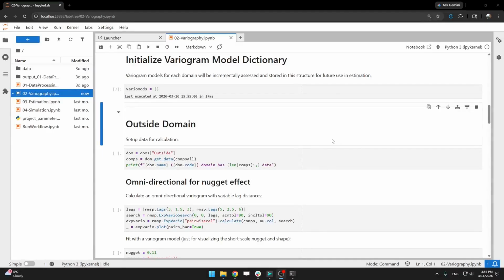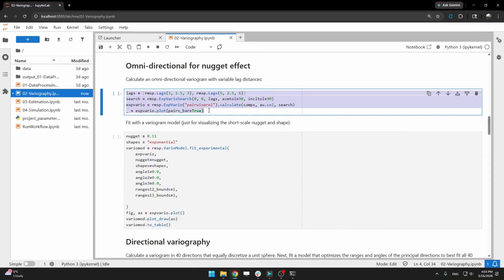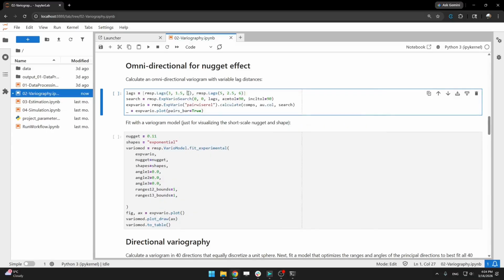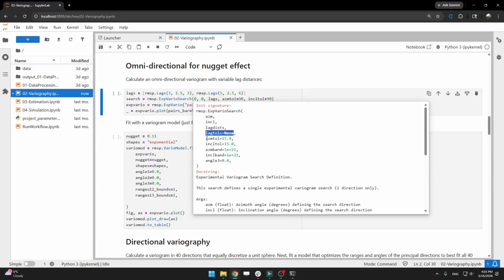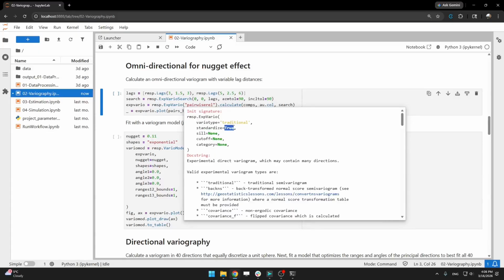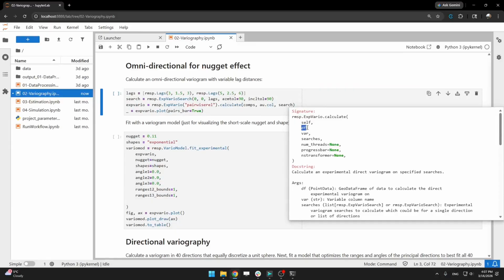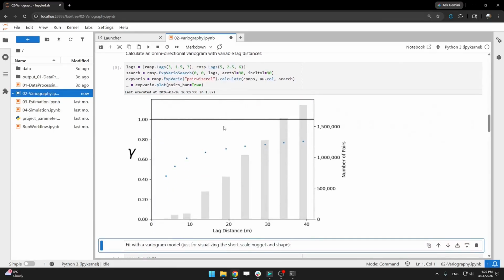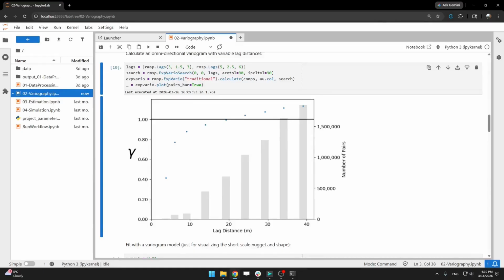02 Experimental Omni directional Variogram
Learn how to calculate experimental variograms within a specified domain in RMSP. This video guides you through the process, from selecting your data and inferring the nugget effect to defining lag parameters and configuring the experimental variogram search. Discover how to specify variogram types, including the pairwise relative variogram for gold data, and understand how to plot and interpret the results. We'll also briefly compare the pairwise relative variogram with traditional methods.

Chapters:
00:00 Intro
00:10 Select Domain Data
01:06 Inferring the Nugget Effect
01:26 Configuring Lag Parameters
02:59 Defining ExpVarioSearch Object
04:05 The ExpVario Class
05:27 Calculating the Variogram
06:44 Analyzing the Output Plot
07:27 Pairwise vs. Traditional Variogram